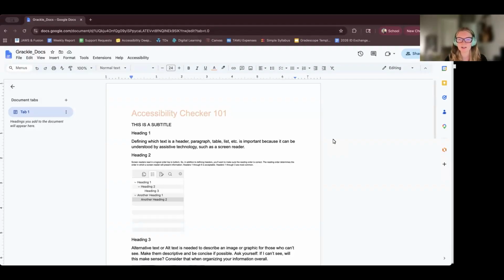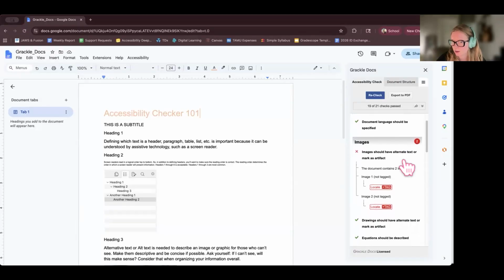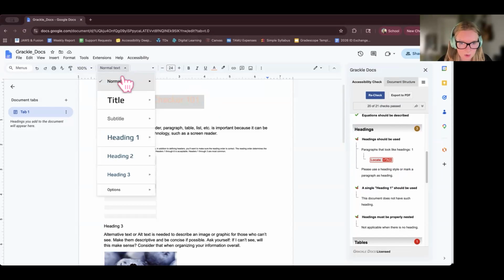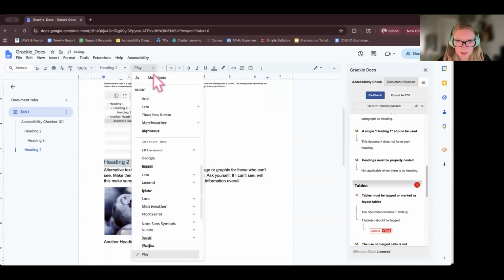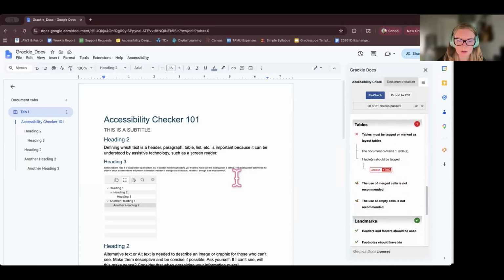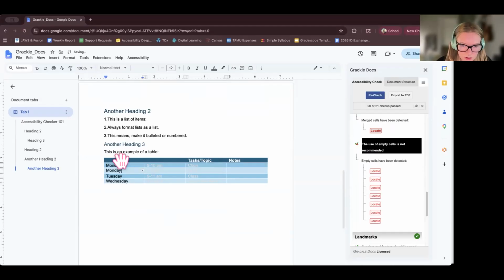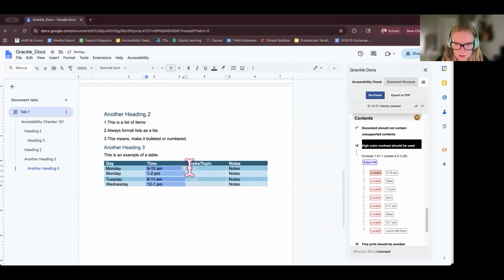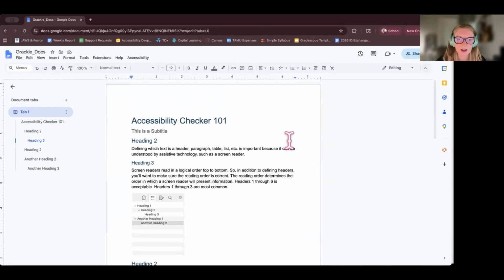Google Accessibility Checker: Docs (Enterprise Update)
This video covers how to use Grackle Docs (Enterprise) to run accessibility checks, tag headers, identify table issues, and apply remediation guidance within Texas A&M University’s Google Workspace environment. All steps reflect features available through the university’s enterprise license. Unlike the free version, Grackle Docs is pre-installed and centrally managed by system administrators, so no individual download or setup is required. Users can access enhanced accessibility-checking tools and expanded functionality as part of the enterprise deployment.

Why is it called “Grackle”?
The name comes from the grackle bird, which is commonly found across Texas and known for being observant, vocal, and hard to ignore. Like the bird, Grackle is designed to help you spot things others might miss, in this case accessibility issues, and call attention to them so they can be addressed.